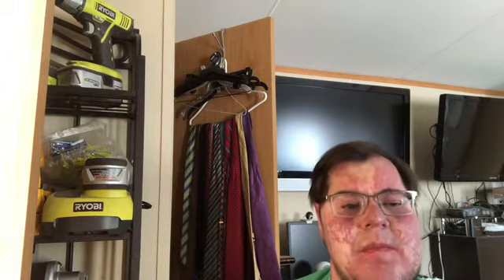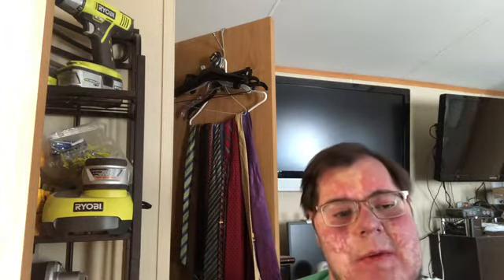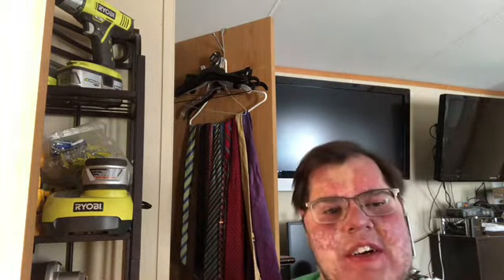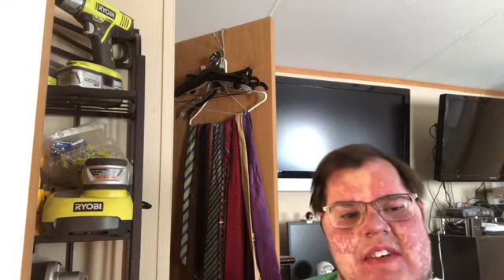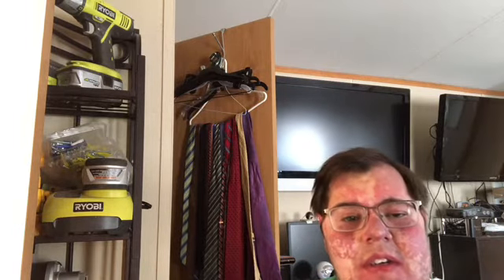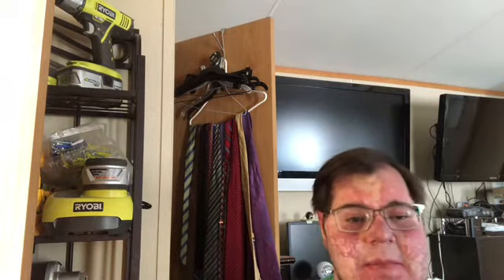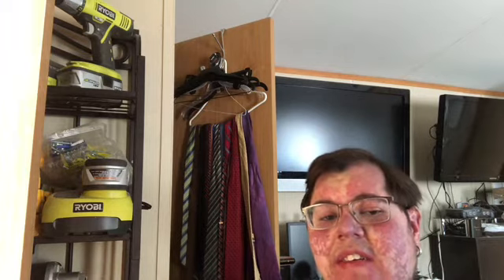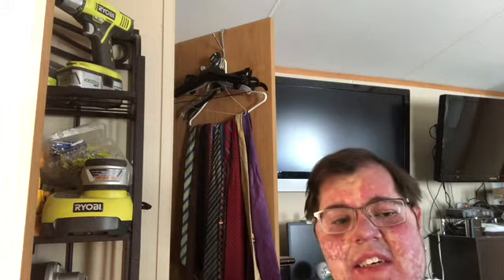Diecast News 3-9-19